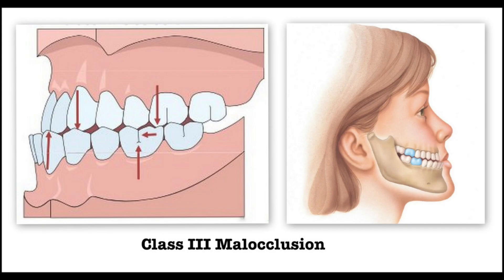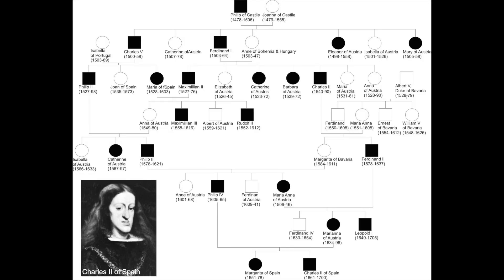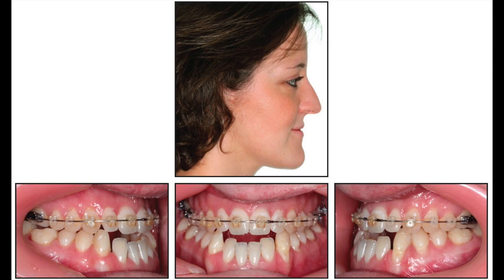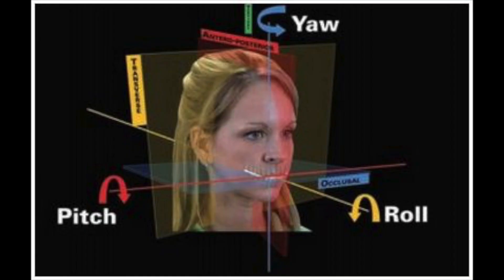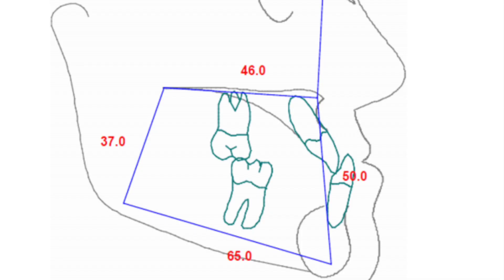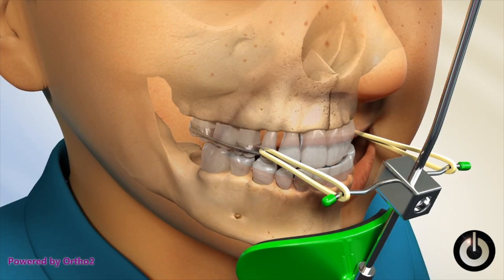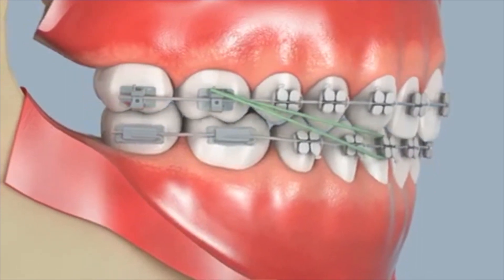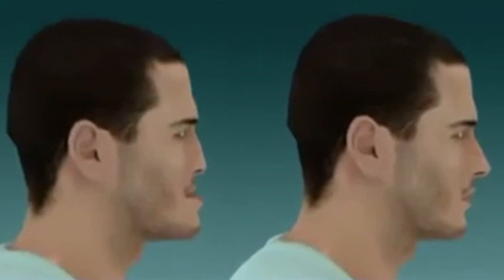Underbite correction (Aka: Reverse Overjet / Reverse Overbite / Skeletal 3 Malocclusion)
In this video Dr. Williams will be discussing class 3 Malocclusions. A Malocclusion is an Orthodontic term for a bite that is out of line or not in the right place. Type 3 Malocclusion is a very rare condition that only affects about 5% of the UK population. It has the most genetic inheritance out of all Malocclusions. The video will discuss a few different examples of what it can do to the facial structure and what the process of adjusting the jaw structure looks like.

Dr Gareth Williams BDS (Wales) MJDF RCS (Eng) Dip.Clin.Hyp (Staff) MOrth RCS (Ed) MSc (Ortho) (L'Pool) DDSc (Ortho) (L'Pool), Registered Specialist Orthodontist, discusses Skeletal 3 Malocclusion. Follow him on Instagram! @dr.williamsortho (Dentistry)